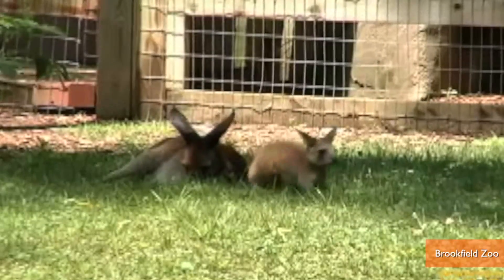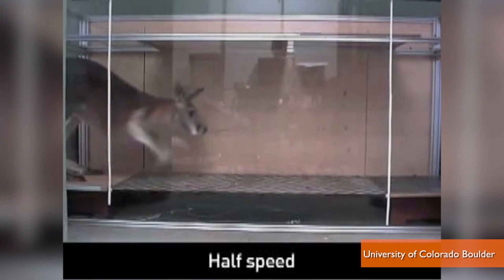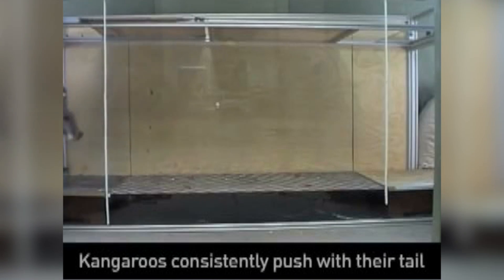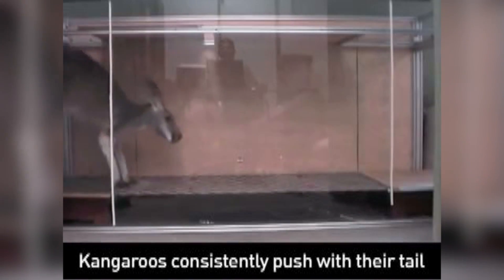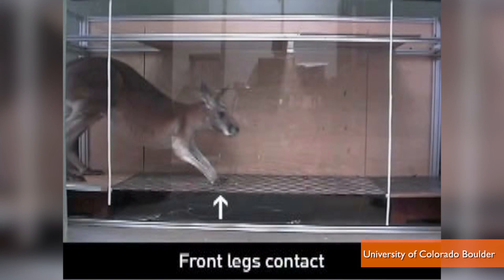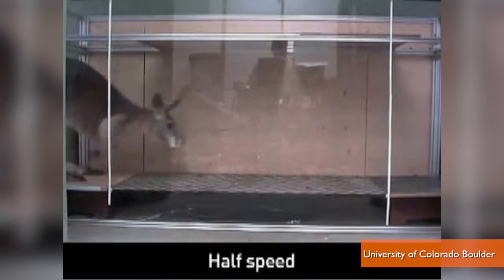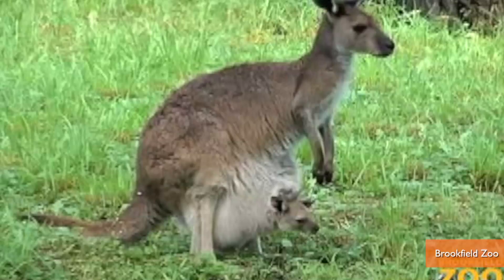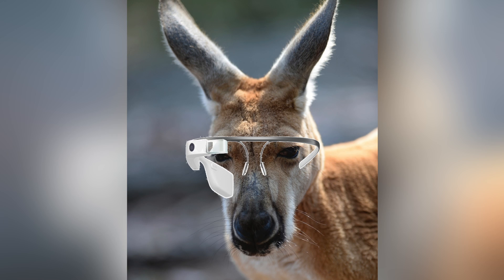Researchers Call The Kangaroo World's First Five-Legged Animal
Researchers in Colorado; Sydney, Australia; and Burnaby, Canada say kangaroos use their tails as a fifth leg, using the tail to propel them when they walk even more than their front or hind legs.  Jen Markham explains.